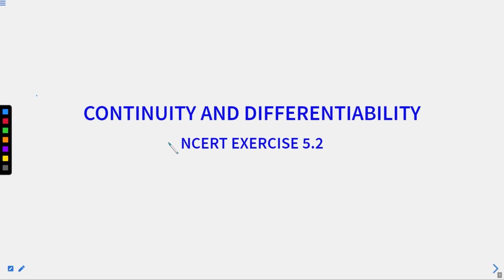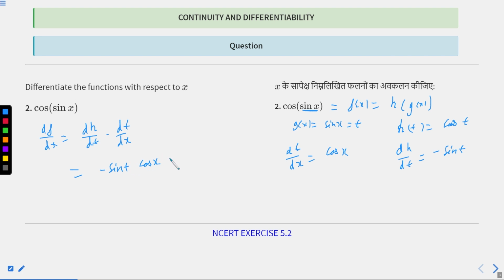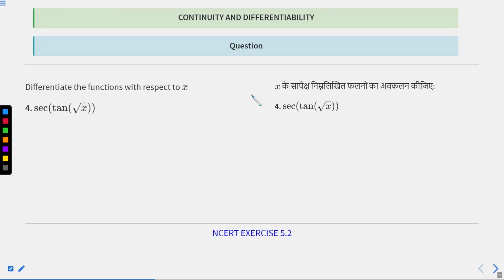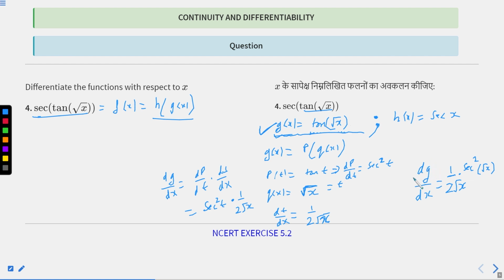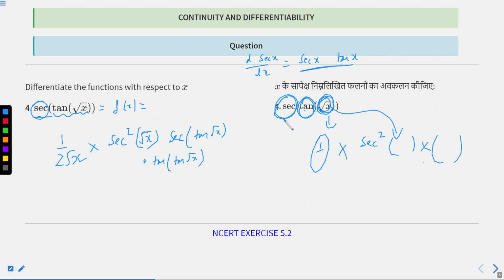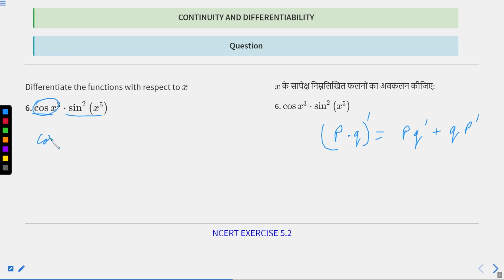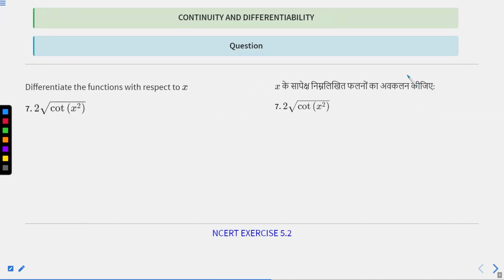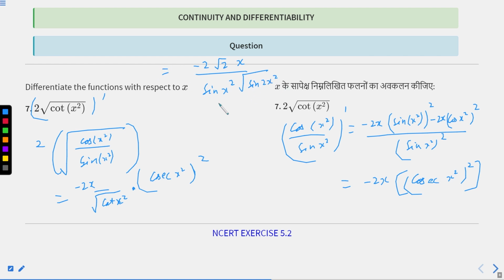Continuity and Differentiability Exercise 5.2 Part 6